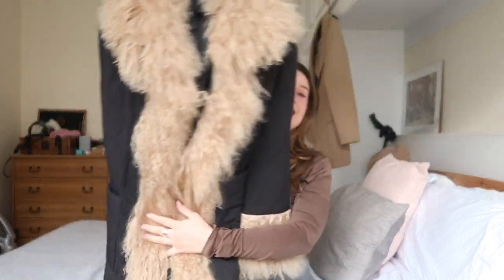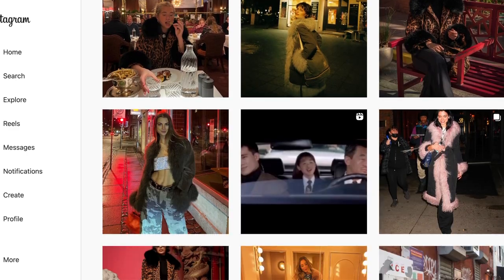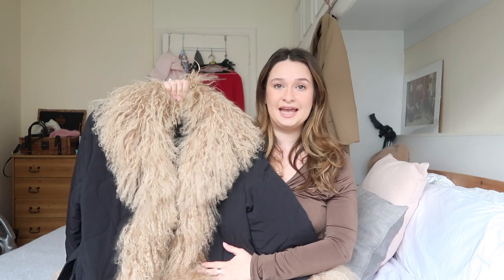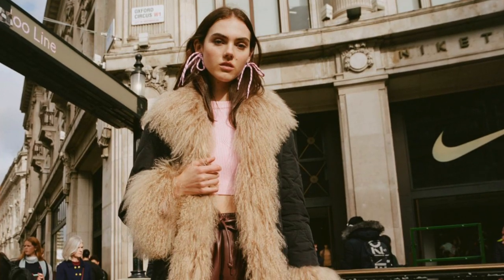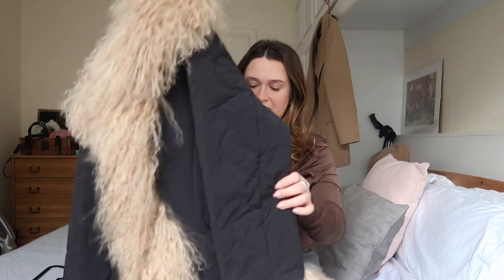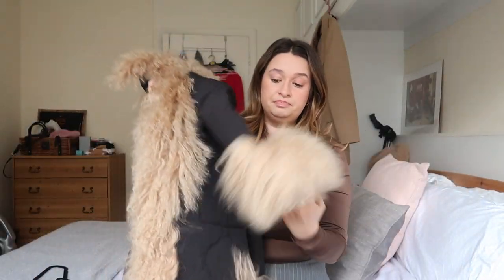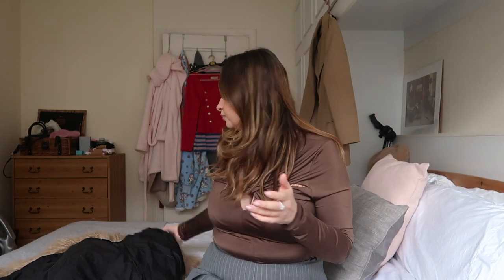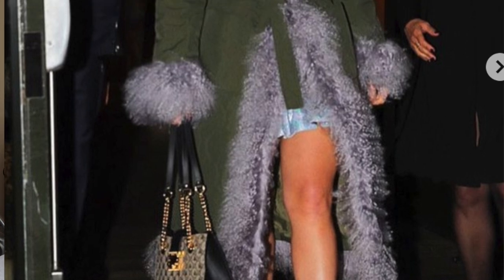Unboxing and Review Charlotte Simone Caramel Puff Coat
Unboxing & review of my beautiful new Charlotte Simone Jacket. This. is the caramel puff from her latest collection.